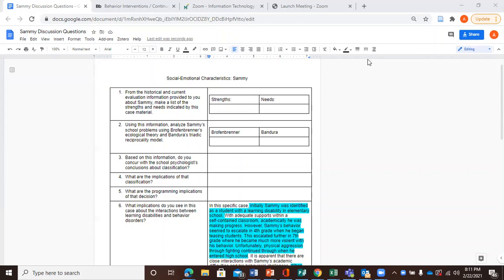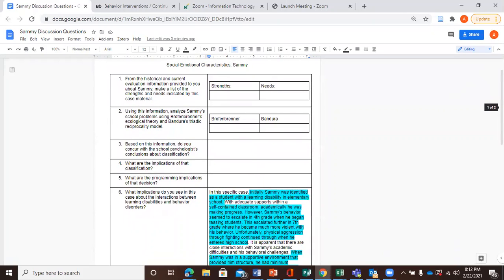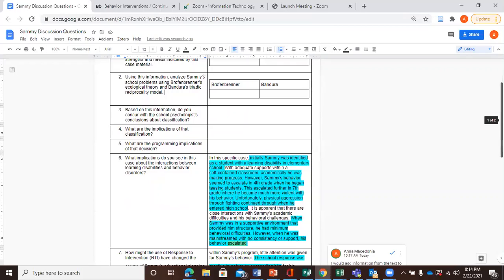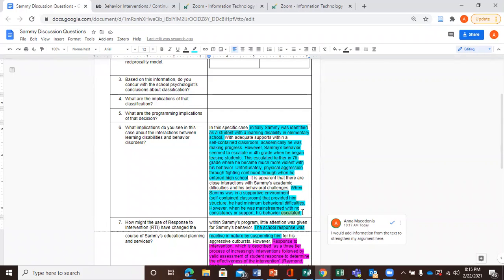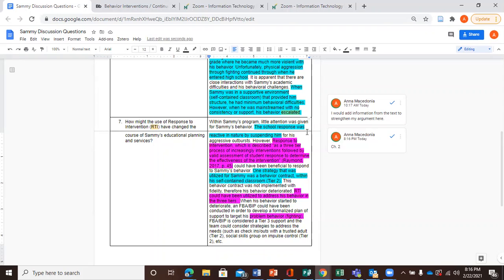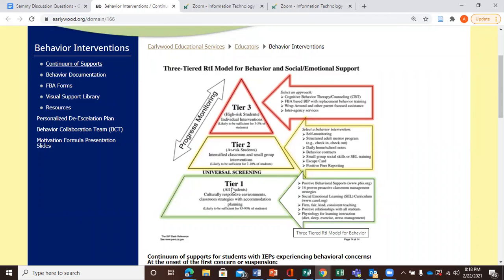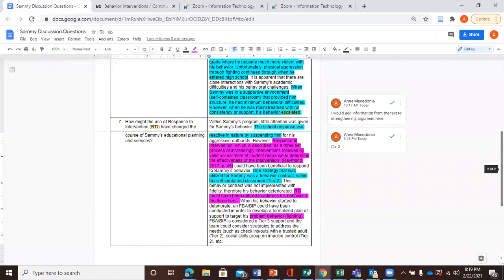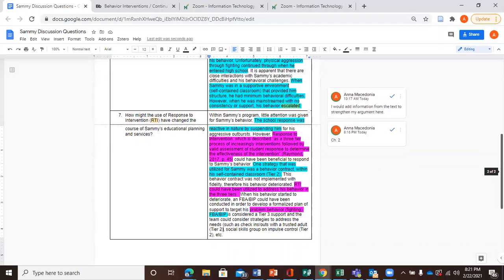Social Emotional Characteristics Sammy Think Aloud